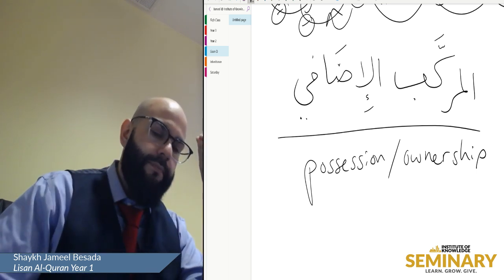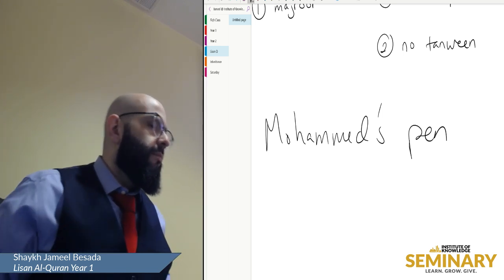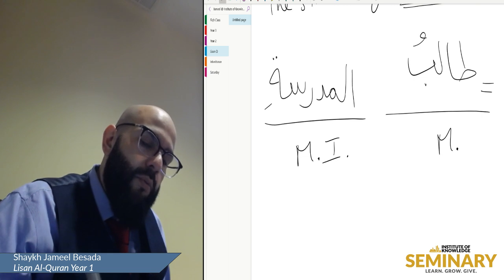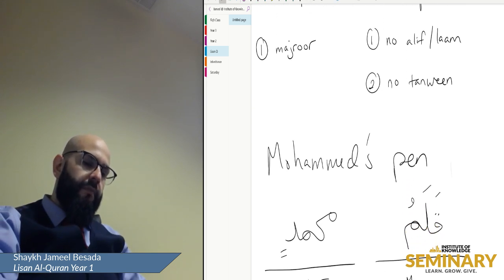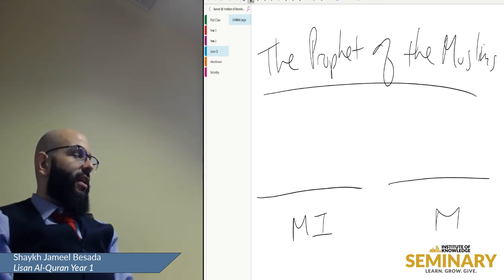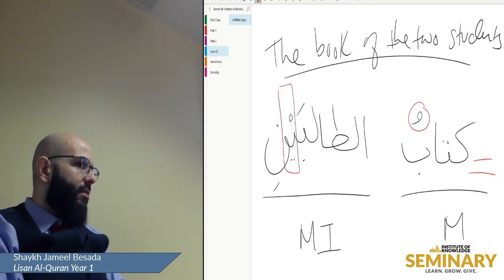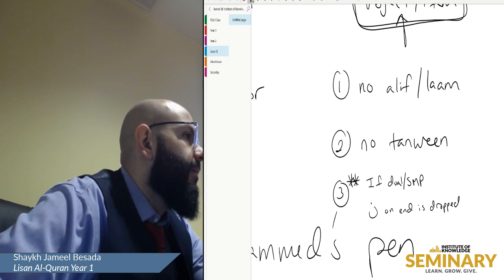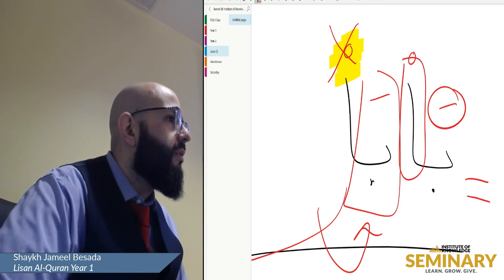LQA-101 T3 - 3/9/2019